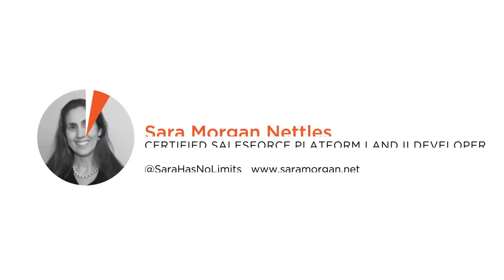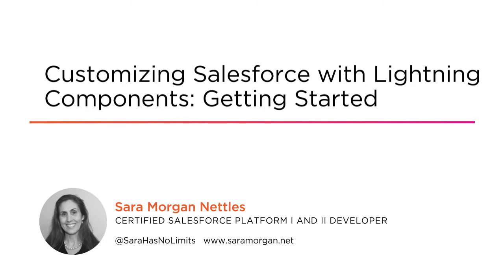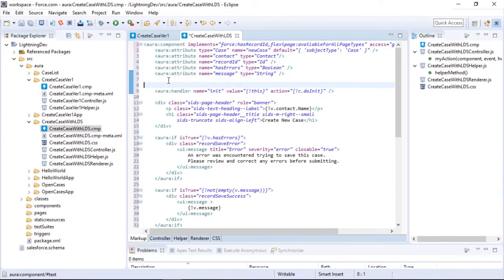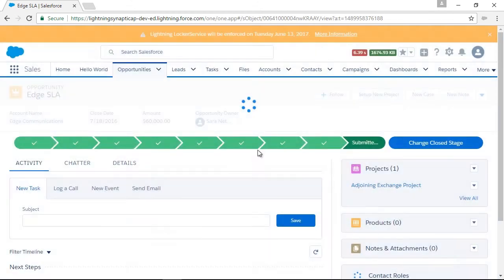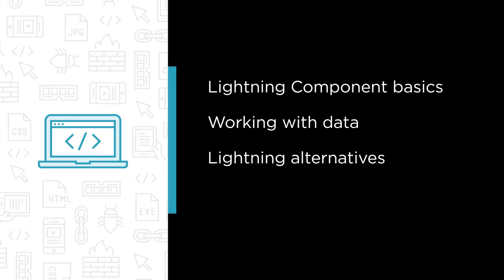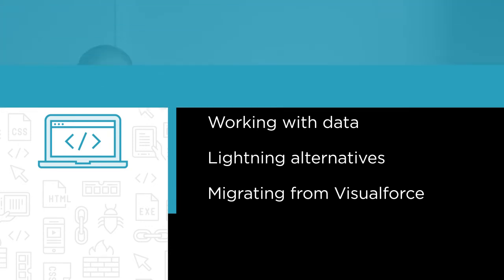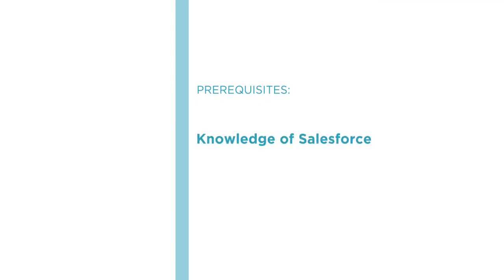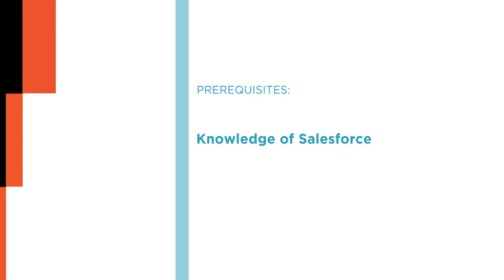Course Preview: Customizing Salesforce with Lightning Components: Getting Started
Join Pluralsight author Sara Morgan as she walks you through a preview of her "Customizing Salesforce with Lightning Components: Getting Started" course found only on Pluralsight.com. Become smarter than yesterday with Sara’s help by learning about Lightning Component basics, working with data, Lightning alternatives, and migrating from Visualforce.